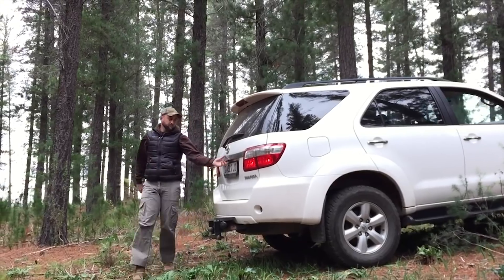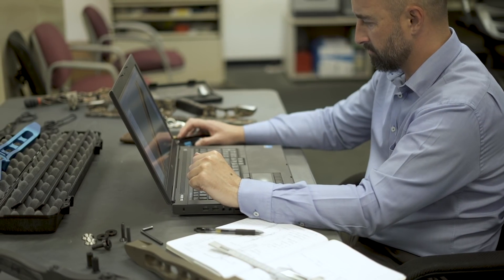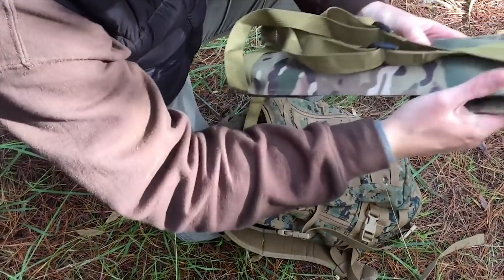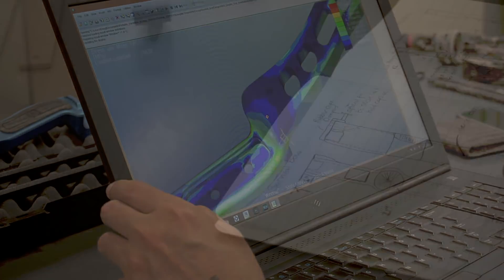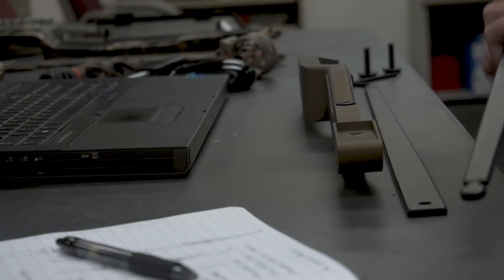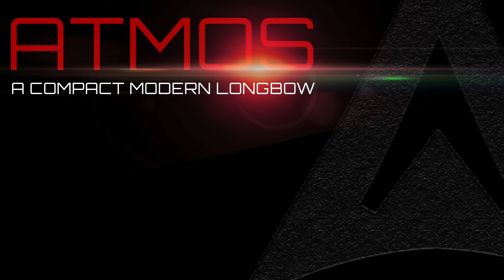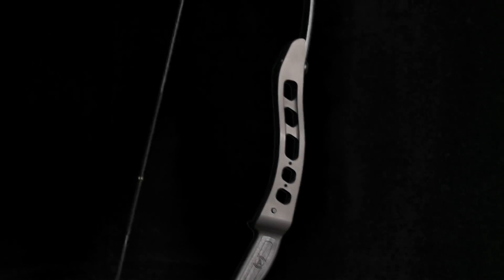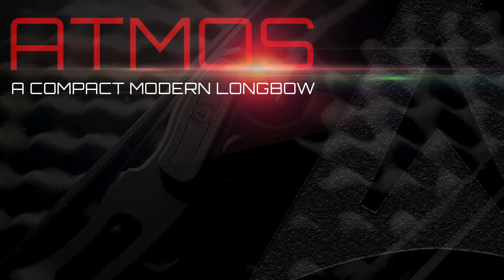Atmos Compact Modern Longbow - Behind the Design - An Engineer's view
The Atmos Compact Modern Longbow is a 60" bow specifically designed to fit into a 22" backpack, yet feel familiar to both the compound and recurve archer due to the design of the riser that allows for a natural hand position and is capable of being setup with your favorite accessories for your preferred shooting style.

Why is this unique among bows? Well to get a bow that does not stack up to 31" draw you are needing at least a 60" bow and the problem with this is that the limbs are usually too long to fit into a 22" pack. No other 60" bow on the market can pack down this small. Some come close at about 24-26" but none this compact.

Why is 22" such an important number? 22" is about the maximum length your limbs or riser can be, because this is pretty much the length of most one-day and military style assault packs and the choice of many, many outdoorsmen and archers who don't want to carry the larger ILBE type packs. So having a 22" packed bow is ideal especially if its a 60" bow when strung.

We are launching the Atmos in May of 2018 and will post updates here, so please subscribe to our channel and share this with your friends on social media if you like it.